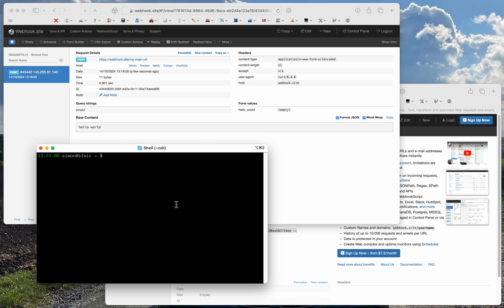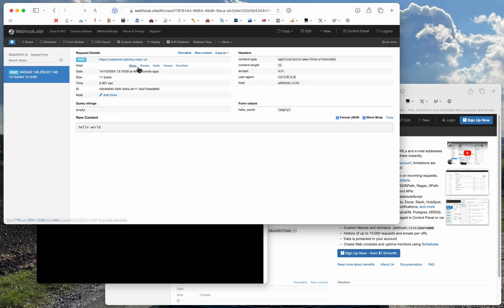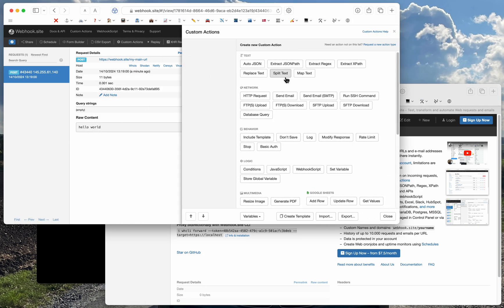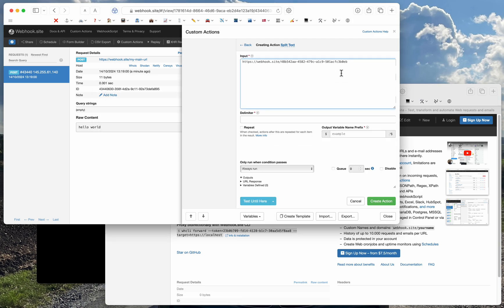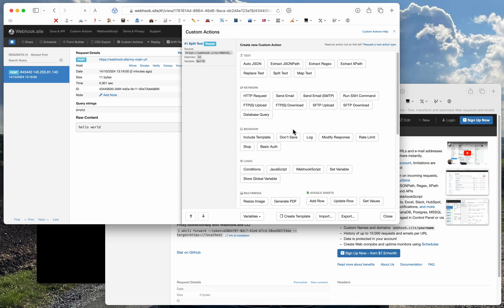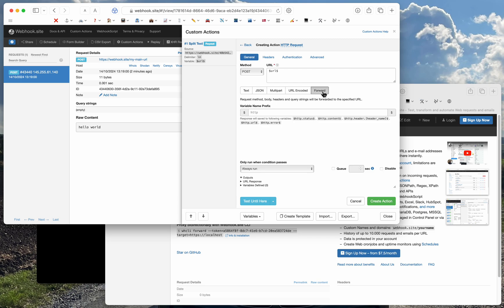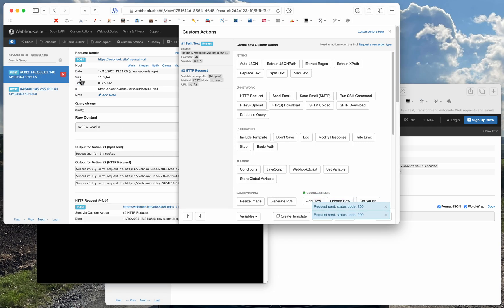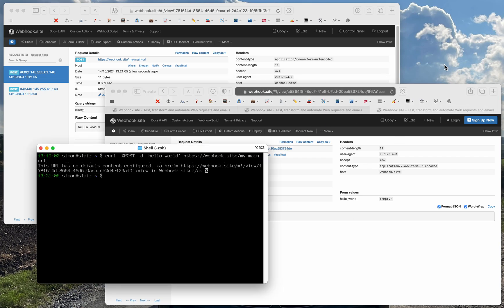Webhook.site - Forwarding, looping and HTTP Request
A quick demo of how you can use Split Text to loop over a list of strings and use them to e.g. forward an incoming request to many different endpoints via the HTTP Request action.